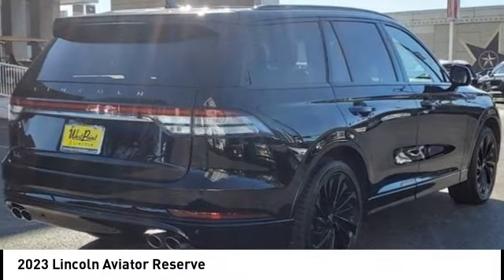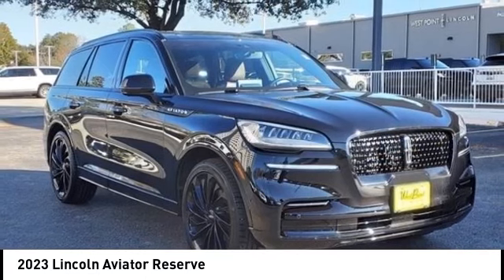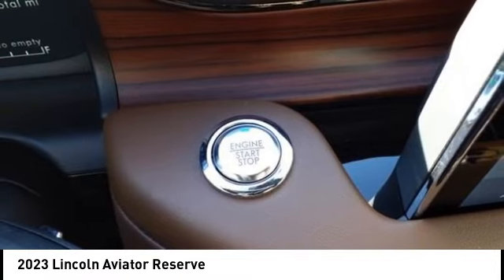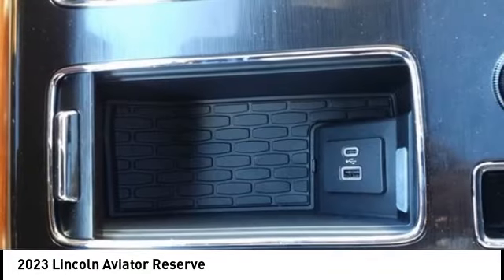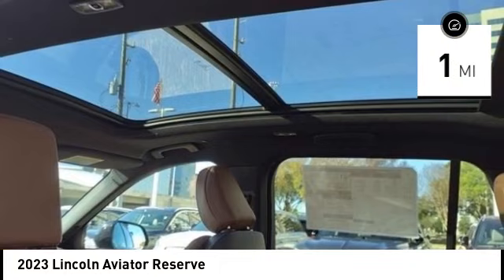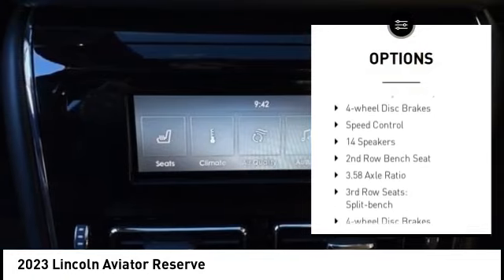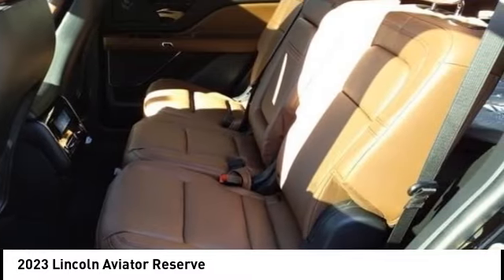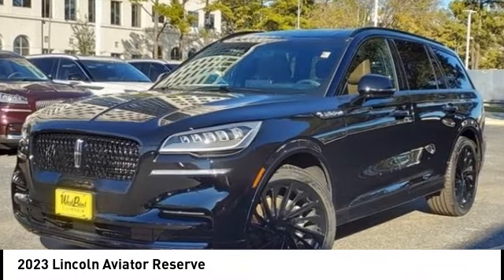2023 Lincoln Aviator Houston TX 3G426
2023 Lincoln Aviator Reserve

Displayed pricing offered for Texas residents only.brbrbrWest Point Lincoln Kirkwood is delighted to offer this terrific 2023 Lincoln Aviator Reserve in Black with Ebony Roast interior. Well equipped with Elements Package Plus (Auto Air Refresh, Auto Heated/Ventilated Driver & Passenger Seats, Heated Steering Wheel, Heated VisioBlade Wipers, and Heated/Ventilated 2nd Row Outboard Seats), Equipment Group 201A (Head-Up Display and Phone As A Key), Jet Package (Black Exterior Elements, Body-Color Exterior Elements, and Wheels: 22 Black Aluminum), Lincoln Co-Pilot360 1.5 Plus (Active Park Assist 2.0, Evasive Steering Assist, Intelligent Adaptive Cruise Control, and Reverse Brake Assist), 14 Speakers, 2nd Row Bench Seat, 3.58 Axle Ratio, 3rd row seats: split-bench, 4-Wheel Disc Brakes, ABS brakes, Air Conditioning, Alloy wheels, All-Weather 1st & 2nd Row Floor Liners (16A), AM/FM radio: SiriusXM, Audio memory, Auto High-beam Headlights, Auto-dimming door mirrors, Auto-dimming Rear-View mirror, Automatic temperature control, Brake assist, Bumpers: body-color, Compass, Delay-off headlights, Driver door bin, Driver vanity mirror, Dual front impact airbags, Dual front side impact airbags, Electronic Stability Control, Emergency communication system, Four wheel independent suspension, Front anti-roll bar, Front Bucket Seats, Front Center Armrest, Front dual zone A/C, Front reading lights, Fully automatic headlights, Garage door transmitter, Hands-Free Liftgate Delete, Heated door mirrors, Heated front seats, HVAC memory, Illuminated entry, Knee airbag, Leather steering wheel, Low tire pressure warning, Memory seat, Navigation System, Occupant sensing airbag, Outside temperature display, Overhead airbag, Overhead console, Panic alarm, Panoramic Vista Roof w/Shade Controls, Passenger door bin, Passenger vanity mirror, Power door mirrors, Power driver seat, Power Liftgate, Power moonroof: Panoramic Vista Roof, Power passenger seat, Power steering, Power windows, Premium Lthr Heated/Ventilated Fnt Captain's Chairs, Radio data system, Radio: Revel AM/FM Audio System w/14 Speakers, Rain sensing wipers, Rear air conditioning, Rear anti-roll bar, Rear audio controls, Rear dual zone A/C, Rear reading lights, Rear window defroster, Rear window wiper, Remote keyless entry, Roof rack: rails only, Security system, SiriusXM Radio, Speed control, Speed-Sensitive Wipers, Split folding rear seat, Spoiler, Steering wheel memory, Steering wheel mounted A/C controls, Steering wheel mounted audio controls, SYNC 3 Communication & Entertainment System, Tachometer, Telescoping steering wheel, Tilt steering wheel, Traction control, Trip computer, Turn signal indicator mirrors, Variably intermittent wipers, and Wheels: 20 Bright-Machined Aluminum.